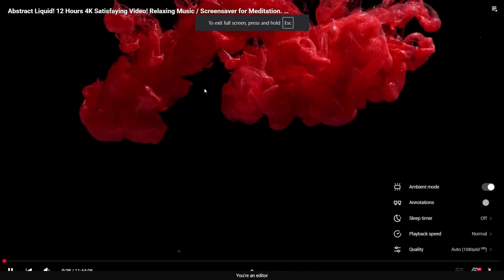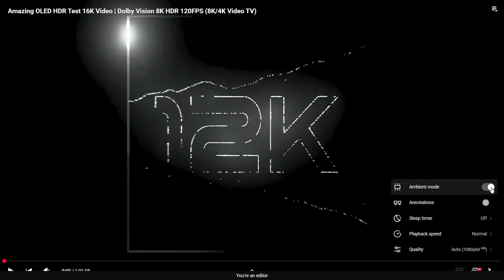How To Turn On Ambient Mode on YouTube (Better Viewing Experience)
Learn how to turn on ambient mode on YouTube step by step to enhance your viewing experience.

• Enable ambient mode YouTube
• Improve video viewing experience
• YouTube display settings tutorial
• YouTube UI customization